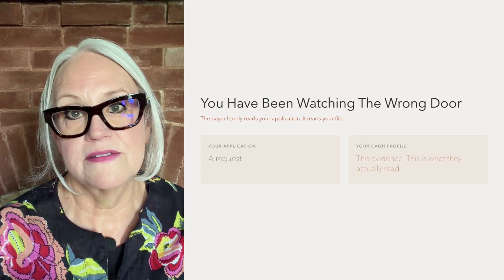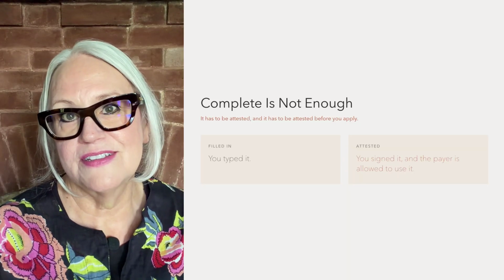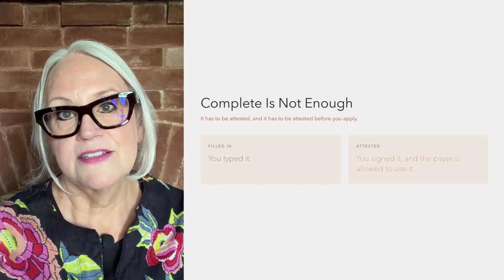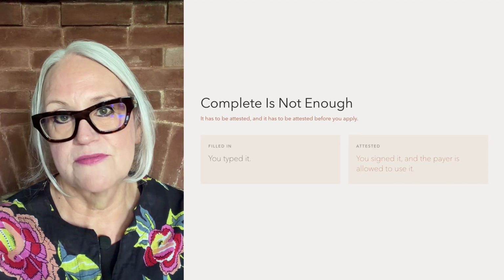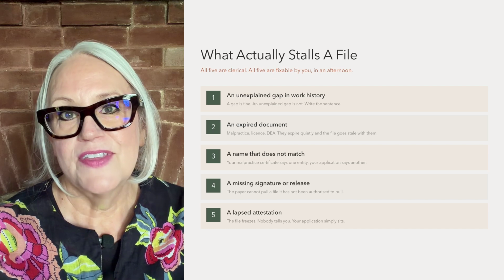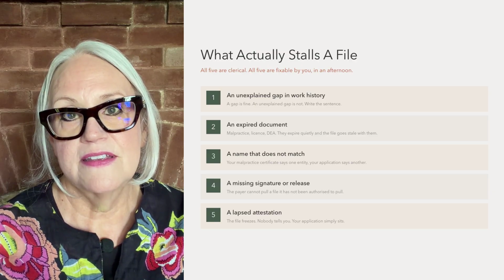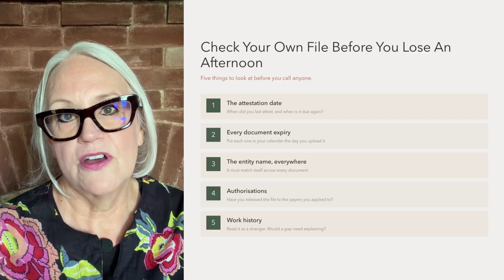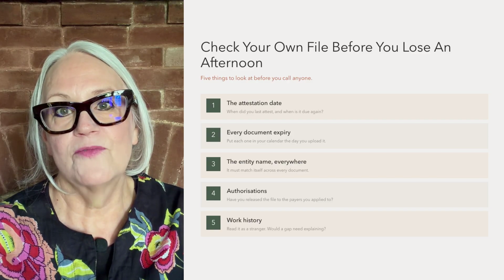Why Your Insurance Application Is Stuck: The CAQH Profile Nobody Explains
Welcome to Craft Your Practice Method™
The place where the art of therapy meets the business of practice.

Want credentialing, billing and getting paid handled start to finish? The Get Paid course
Prefer a book? Credentialing, Insurance and Getting Paid

Most therapists who think they are waiting on an insurance panel are not waiting on anything. Their application stopped moving weeks ago, and the reason is sitting in a file they filled out once and have not looked at since.

That file is CAQH, rebranded as DataSpring in June 2026. Same login, same profile, same rules. Every commercial payer reads it instead of reading your application, which means it is the real application whether anyone told you that or not.

This episode covers what CAQH actually is and why the payer reads it instead of you, the difference between a profile that is filled in and one that is attested and why only the second one counts, the re-attestation clock that silently freezes a pending application in the middle of your wait, the five clerical things that actually stall a file, why the completion bar inside the portal is not telling you what you think it is, and the twenty minute check to run on your own file before you spend an afternoon on hold.

Not one of the things that stalls a credentialing file has anything to do with whether you are a good clinician. Every one of them is fixable by you, today, without anyone's permission.

Chapters:
0:00 Four months in, and nothing has moved
1:43 What CAQH actually is, and why the payer reads it instead of you
3:56 Filled in is not attested, and only one of them counts
7:14 The re-attestation clock, and the freeze nobody warns you about
10:06 The five things that actually stall a file
14:23 What the progress bar measures, and what the payer measures
15:19 What complete means to the payer
16:48 The twenty minute check to run before you call anyone
19:53 Fix the file first

The free Credentialing Timeline lays out the whole process in order, what has to be done before what, where the waiting is real and where it is not, and what to have ready at each stage

Next episode: which insurance panels to join first, and why the answer is local.

Lisa Reidsema, LMHC · Craft Your Practice
More than fourteen years in private practice, paneled independently and through platforms.

About Lisa Reidsema, LMHC
Lisa Reidsema is a therapist, author, and mentor helping new and emerging therapists build aligned, sustainable, profitable private practices without burnout.